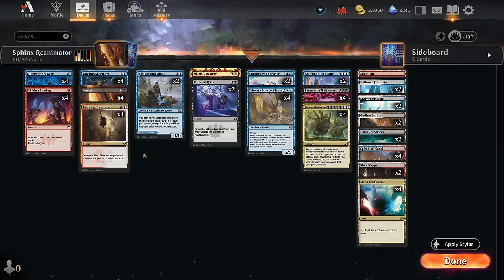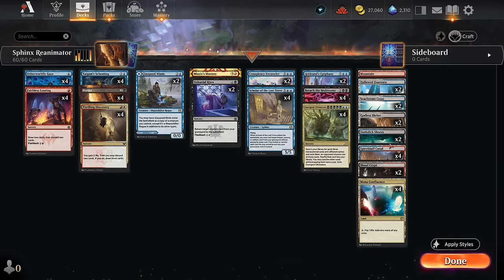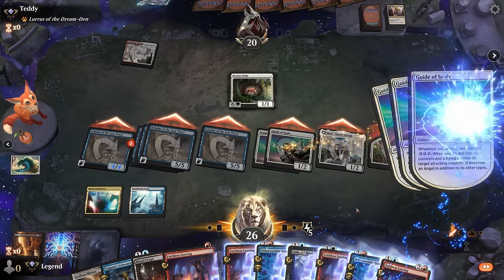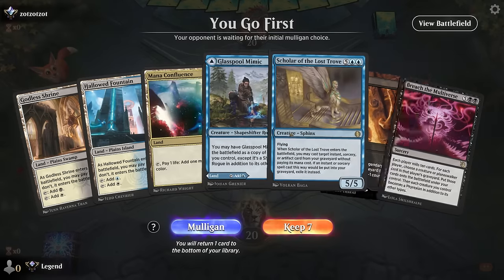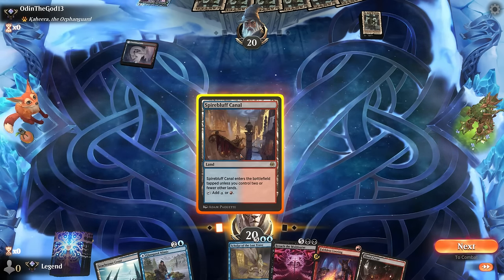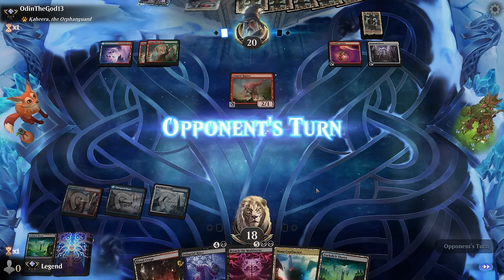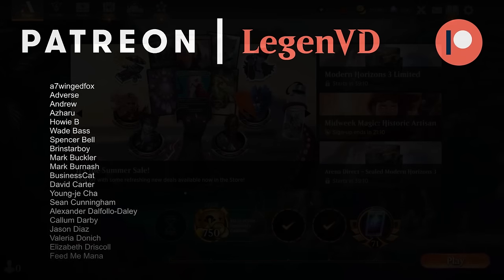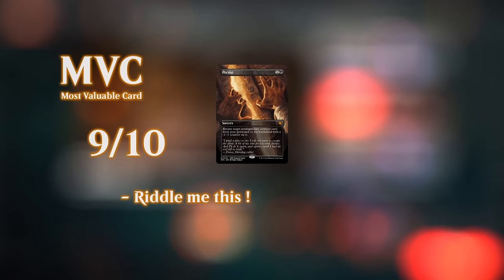Sphinx Reanimator is Broken.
Magic: The Gathering Arena deck tech & gameplay with a sphinx reanimator combo deck, featuring Scholar of the Lost Trove, Breach the Multiverse and Persist from Modern Horizons 3 in Historic.

00:00 - Deck Tech
05:18 - Match 1
09:27 - Match 2
13:23 - Match 3
14:45 - Match 4
17:34 - Match 5
23:49 - Match 6
26:02 - Match 7